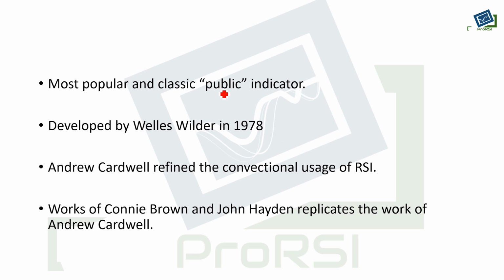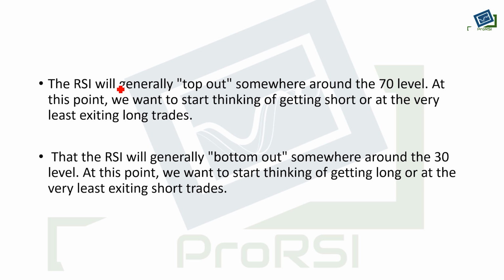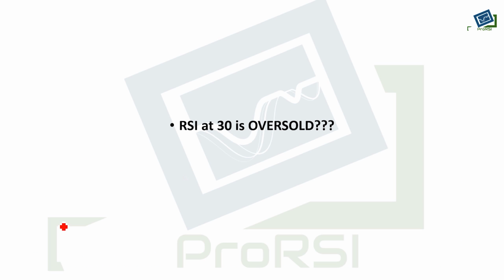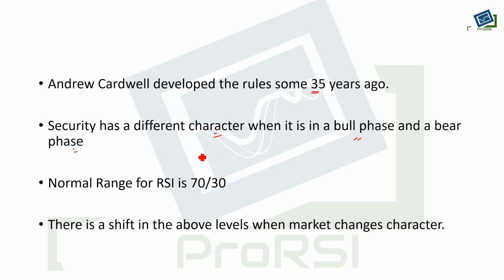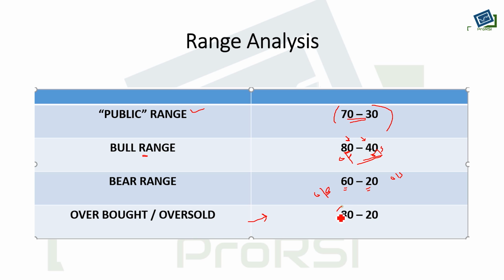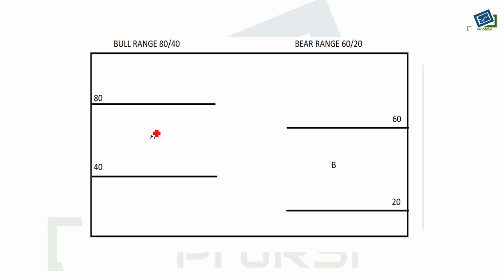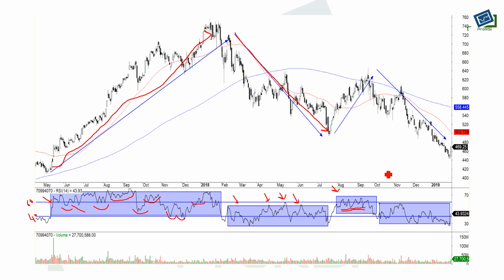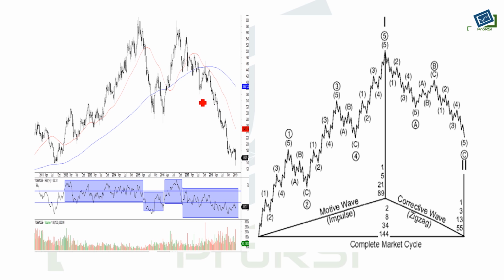[ENGLISH] Using RSI to break free from Overbought/Oversold Levels - Speaking Technically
Purchase code: b11647e9-7234-4a06-9c8d-8509cfb89a69
Corporate and Business Innovation
Music License
Purchase code: 5ae3ca50-4b86-44e0-b2d0-01134d3b0abd
Uplifting Inspirational and Upbeat Motivational Corporate
Music License
Purchase code: 3e8c73dc-2de1-463e-b4da-d276fbd9ec5d

Learn everything about the RSI overbought oversold pattern.

SpeakingTechnically is an Knowledge Show on the ProRSI YouTube Channel. Through Speaking Technically we aim to break the myths of Trading using Technical analysis and Training in the financial markets and provide true Knowledge to people which Trading Guru's have been hiding till now. Started By Bharat Jhunjhunwala. He is an International Certified Technical Analyst and a successful trader. He has trained more than 5000 people all over the world. He has written many articles/blogs over a period of time which has been appreciated for its content and TRUTH. Bharat is a CMT, CFTe and MSTA. He has been awarded MFTA from the prestigious IFTA (USA), for his works on RSI. He has been closely involved in trading stock and commodities since 2006. Bharat is also involved in his Family’s textile business in Kolkata.